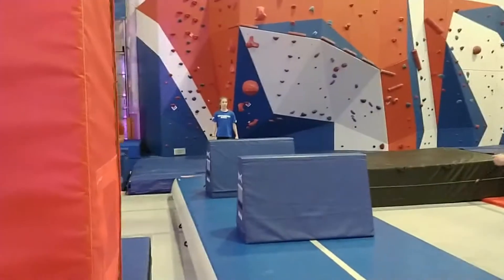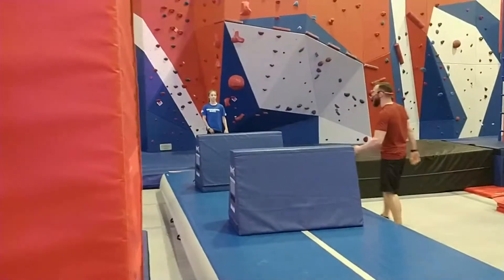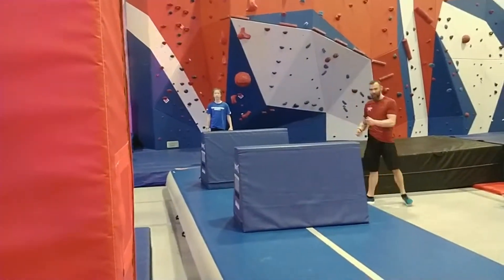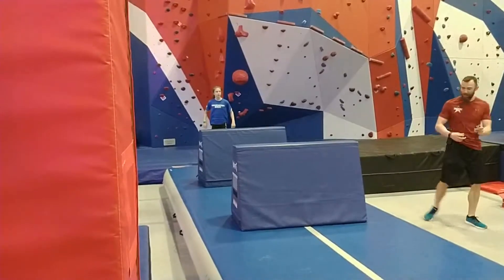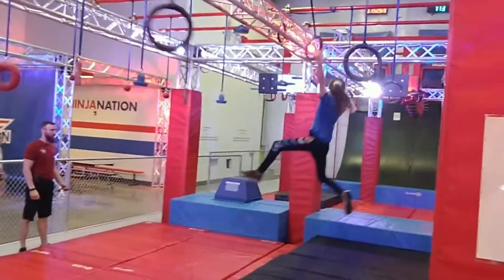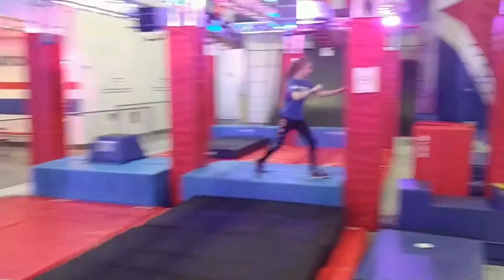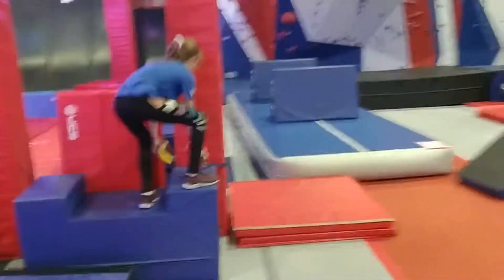Emily Takes 1st Place at the Monthly Ninja Nation Centennial Competition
Watch Emily take on the ninja warrior course at Ninja Nation in Centennial Colorado in their monthly competition against other 11 and 12 year olds!